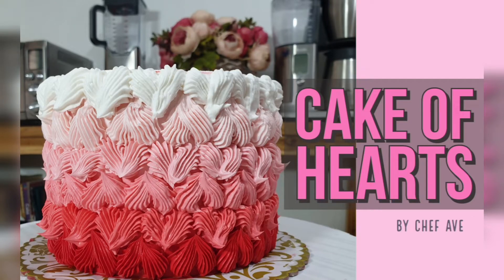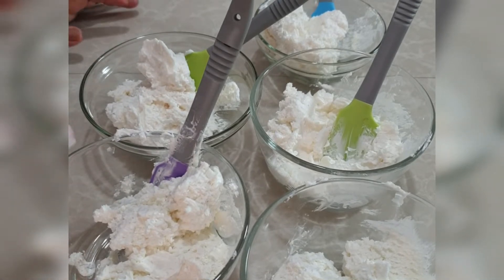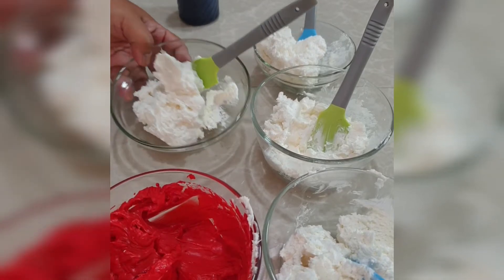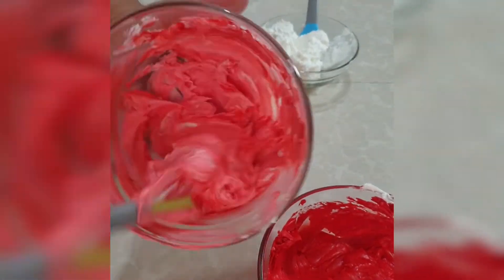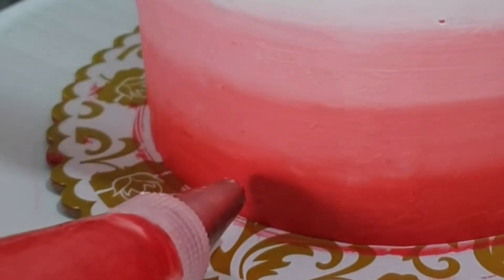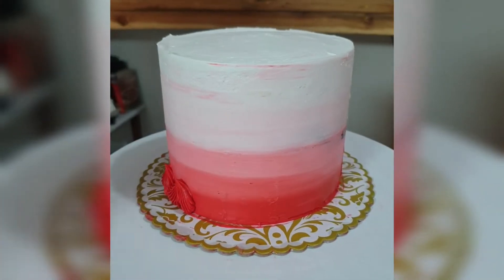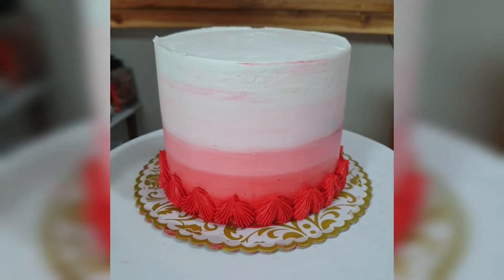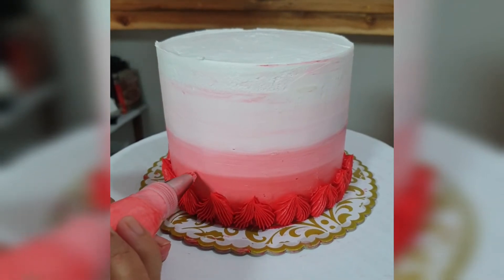A Cake Decorated In Hearts - Easy Tutorial - The Buttercream Diva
Learn how to make this piped hearts decor on any cake using buttercream. It's so simple but amazingly elegant